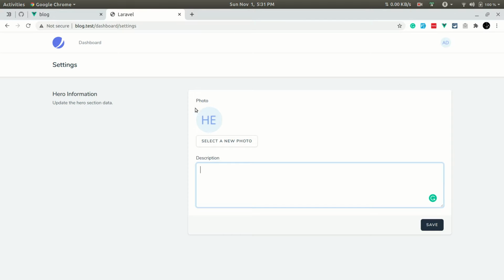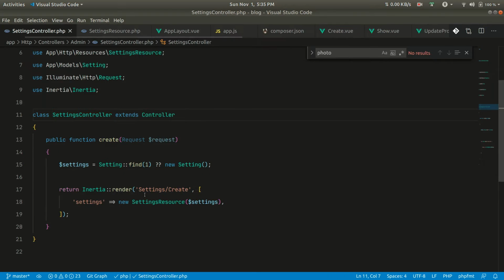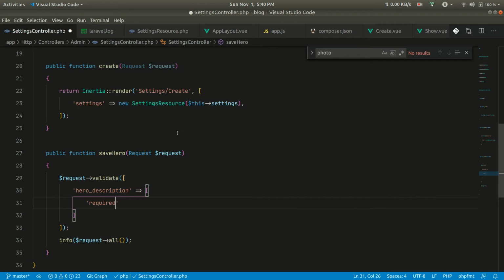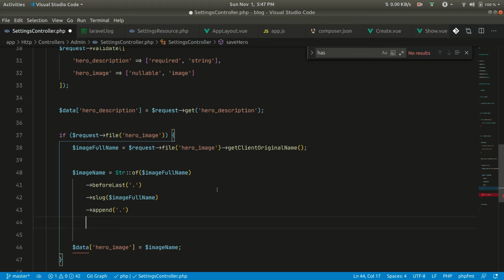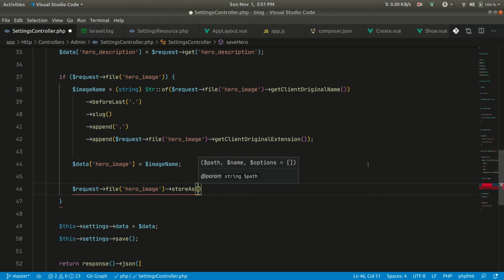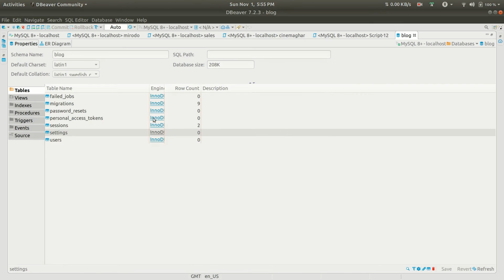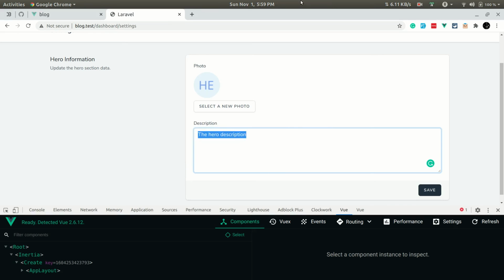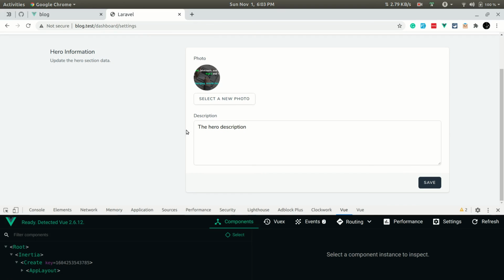Part 12 - Saving Hero Section Data to Database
In this video, I have discussed how to save the hero section data to the database.

Tech stack:
Laravel 8 with Jetstream
InertiaJs
Vue js
Tailwindcss